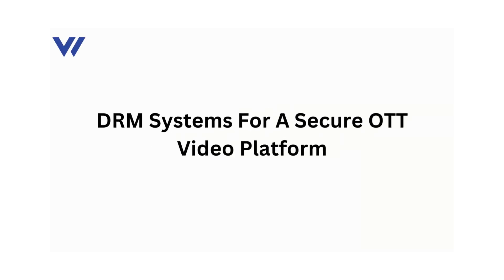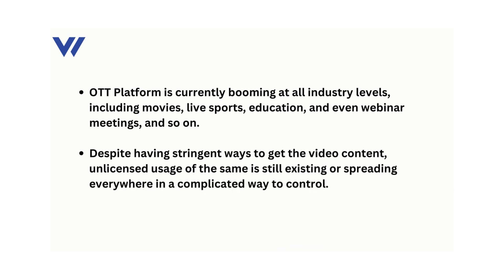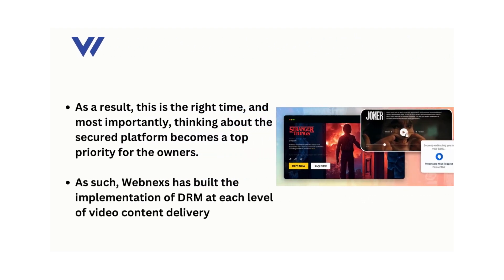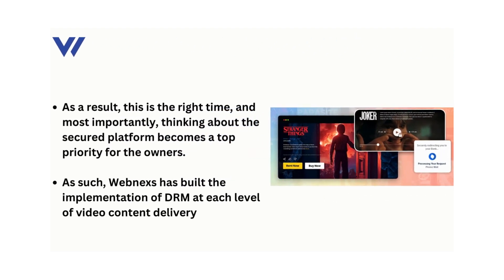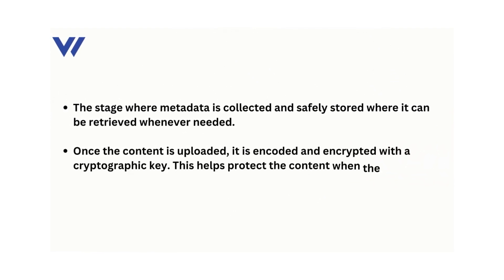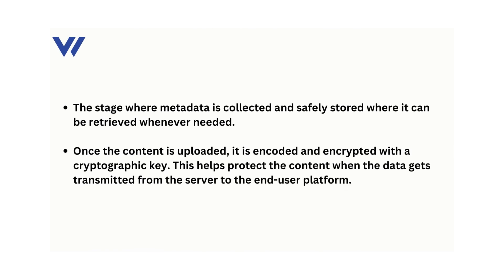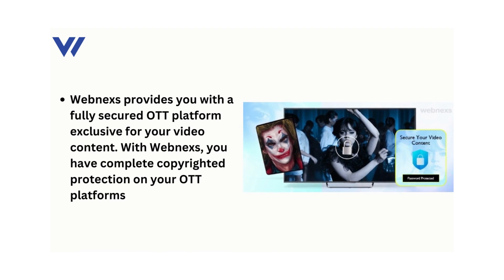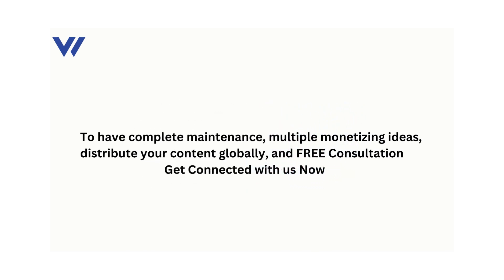What is DRM? How does it work?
In this video, I will demystify the concept of DRM (Digital Rights Management) and explain how it works in a simple and easy-to-understand manner. If you've ever wondered what DRM is and how it impacts your digital content, you've come to the right place!

In this detailed guide, we'll explore the ins and outs of DRM technology and its role in protecting digital media. You'll gain valuable insights into the mechanics of DRM and its implications for content creators and consumers alike.

Join me on this fascinating journey of understanding DRM as we dive deep into its workings, addressing common misconceptions along the way. By the end of this video, you'll be equipped with the knowledge to make informed decisions regarding digital rights and content distribution.

0:00-what is DRM
0:02-DRM systems
0:08-Ott platform
0:18-to get the video content
0:34-the secured platform
0:42-level of video content delivery
0:53-encoding and encryption
1:32-thanks for watching

Check our Webnexs blog to know more updates on Video on demand/OTT

It is the right time to start!!!

FAQ:
1. What is DRM?
DRM stands for Digital Rights Management. It is a set of technologies and techniques used to protect digital content from unauthorized access, use, and distribution.

2. What types of DRM are there?
There are several types of DRM techniques, including digital watermarking, encryption, and access controls.

3. How does DRM affect consumers?
DRM can limit the ability of consumers to access and use digital content, imposing restrictions on how they can use and access the content.

4. Is DRM effective in preventing piracy?

5. What is the future of DRM?
The future of DRM is uncertain, with many factors contributing to its evolution. As technology advances, new DRM techniques may be developed to improve its effectiveness and usability.